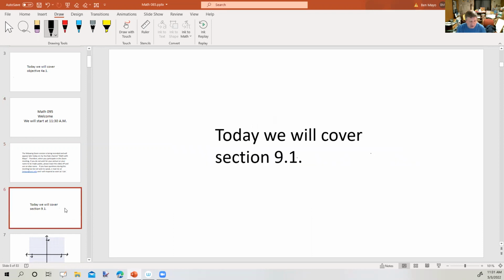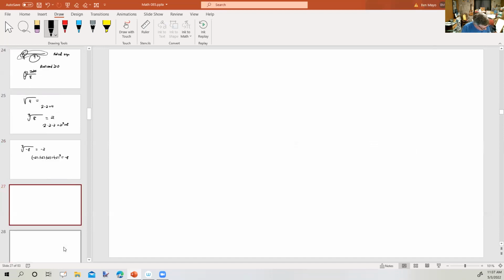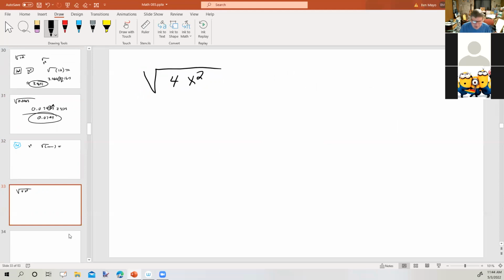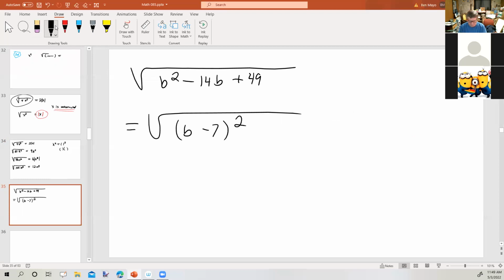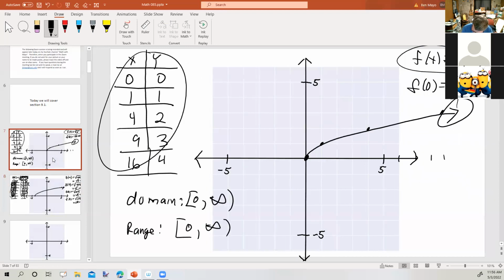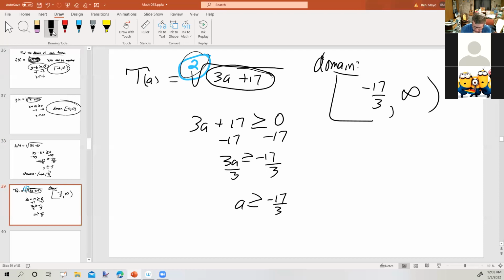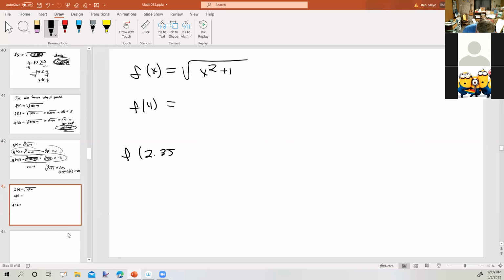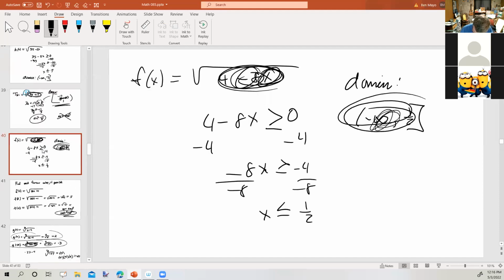Math 095 Spring 2022 Section 9.1